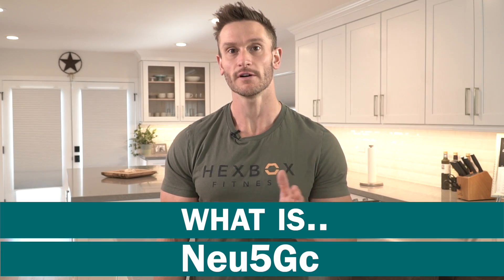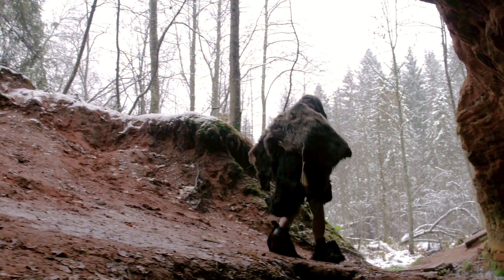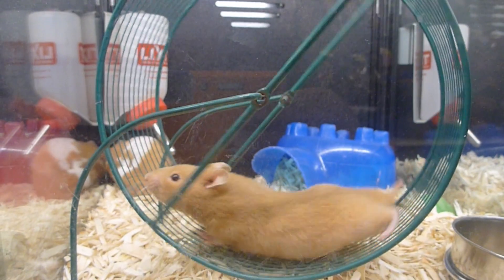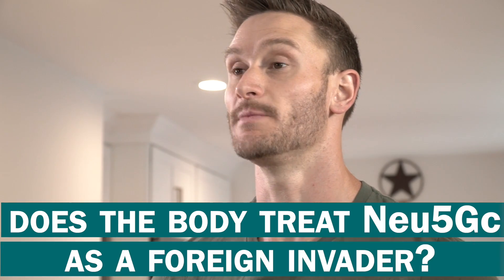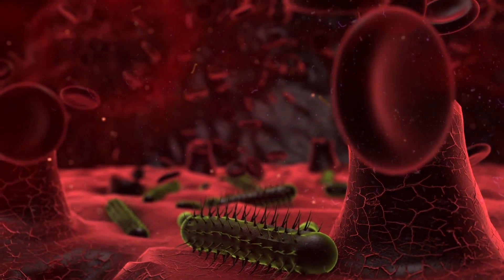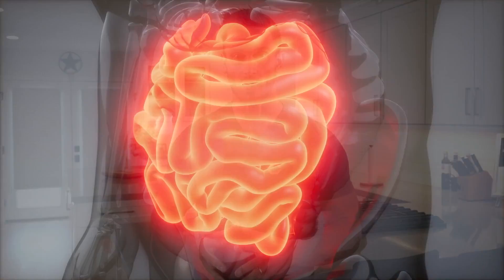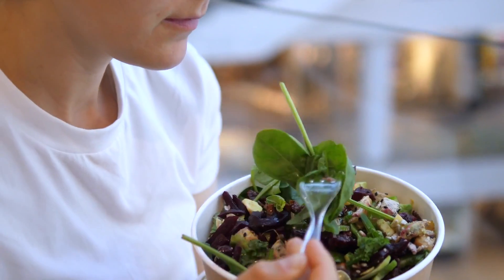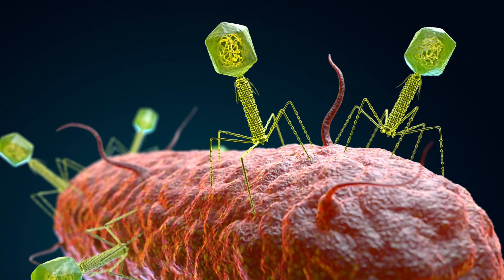Is MEAT Making us More Resilient & Healthier (Neu5gc Research)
References